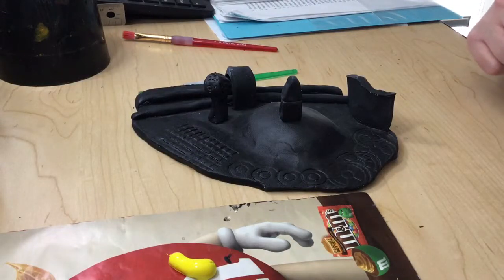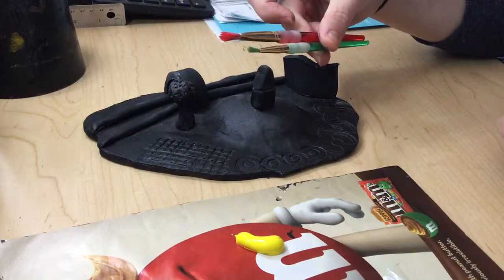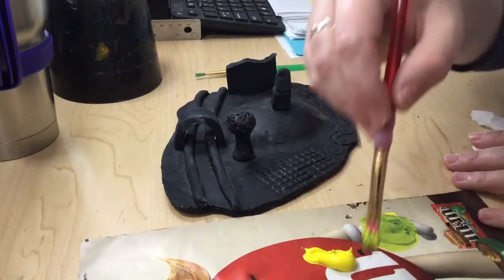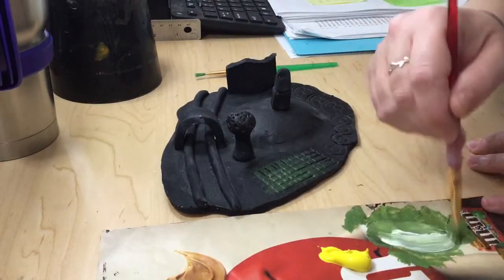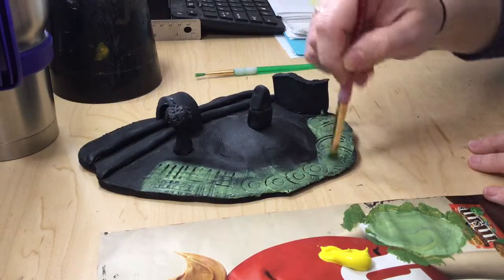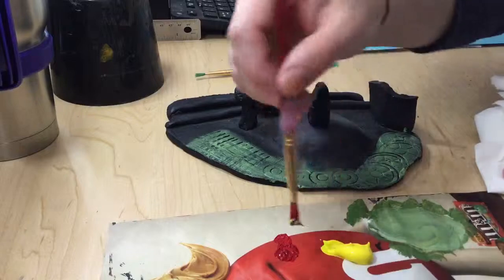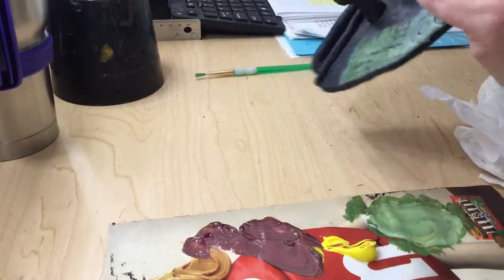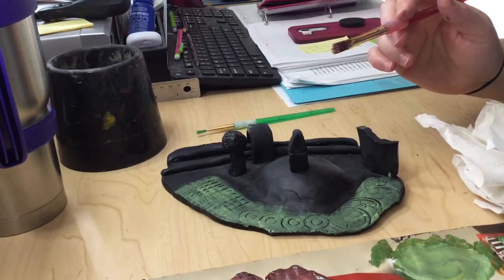Drybrush Technique for Clay Island